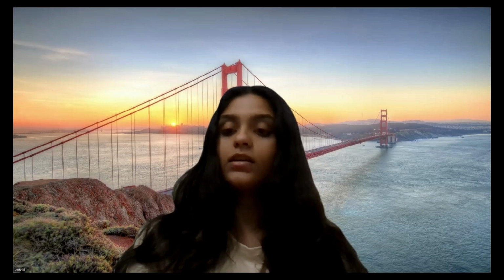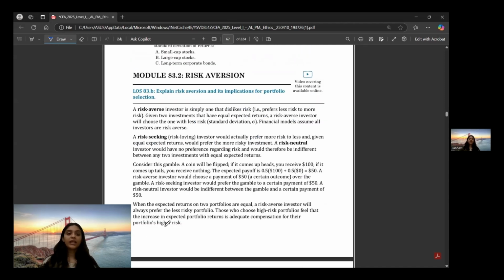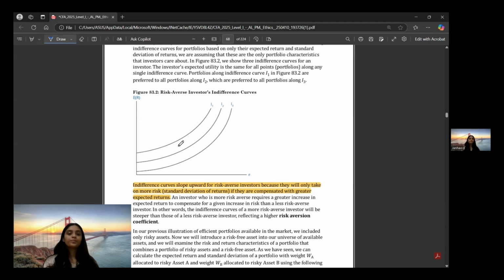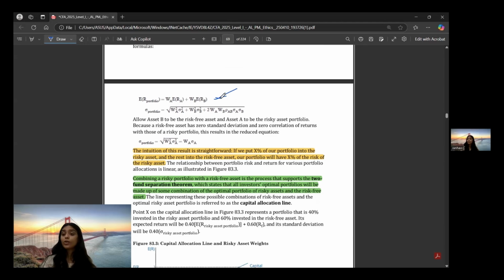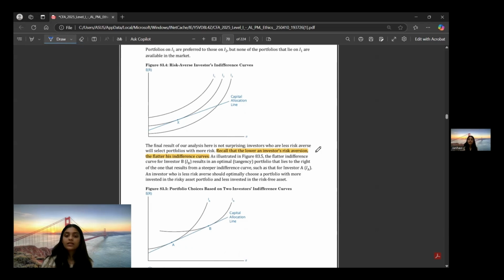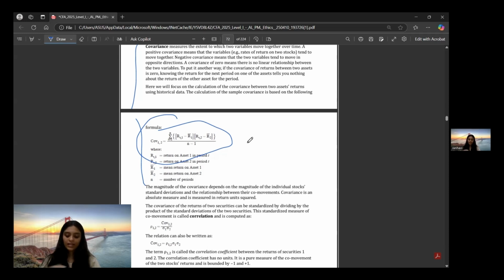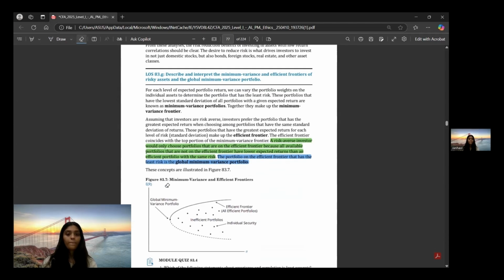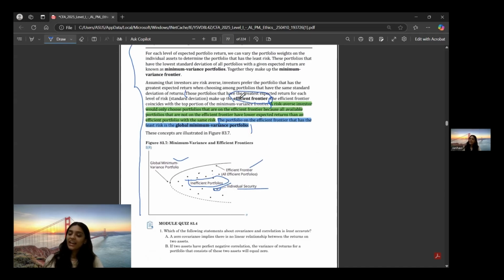CFA Level 1 | Portfolio Management | Portfolio Risk & Return: Part 1 (Reading 83)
Welcome back to CFAwithJ!

In this video, we’re diving into Reading 83: Portfolio Risk and Return – Part 1 from the CFA Level 1 Curriculum — part of the Portfolio Management topic area. This is a complete breakdown of all four modules:

📌 Module 83.1 – Historical Risk and Return
📌 Module 83.2 – Risk Aversion
📌 Module 83.3 – Portfolio Standard Deviation
📌 Module 83.4 – The Efficient Frontier

I hope this video helps you understand all the topics

Topics Covered:
- Return vs Risk
- Measuring standard deviation for a portfolio
- Risk aversion and utility theory
- Efficient frontier and diversification explained

0:00 Introduction to Portfolio Management and Reading 83
0:46  Module 83.1: Historical Risk and Return
6:19 Module 83.2: Risk Aversion
24:09  Module 83.3: Portfolio Standard Deviation
32:13  Module 83.4: The Efficient Frontier
39:35 Conclusion

👉 Drop a comment on what reading you’re doing next or struggling with, and I’ll try to cover it soon!

📅 CFA Exam Level 1 | November 2025
Let’s crack this exam together! 🚀